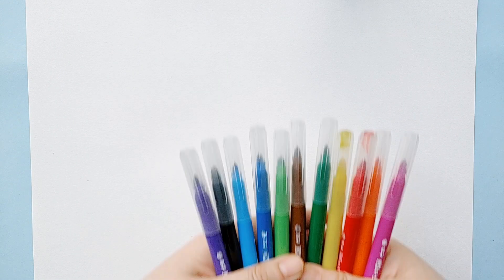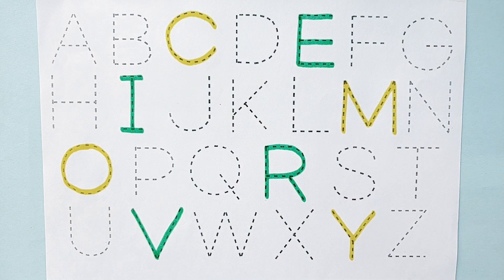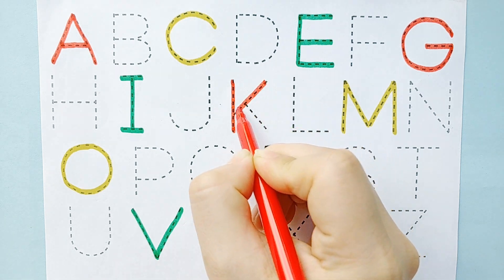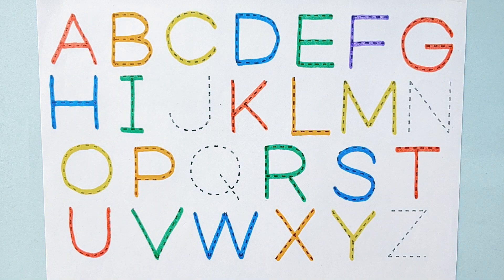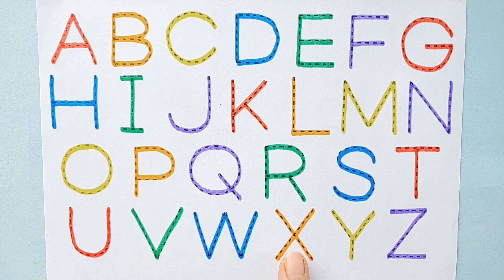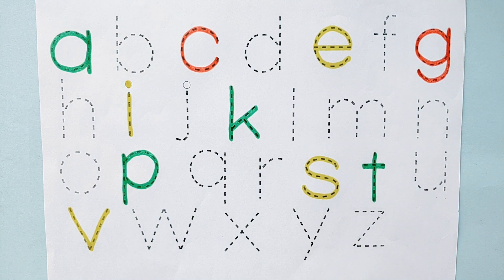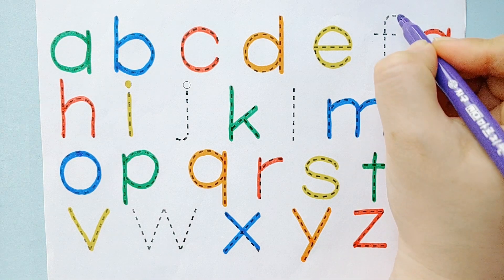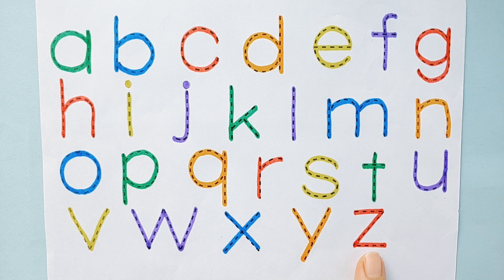유아와 아이들을 위한 점선 따라 대문자 소문자 알파벳 쓰기 모음 | ABCD 알파벳 쓰기 | alphabet song | A to Z | English for kids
안녕하세요. ^^
아이들을 위한 그림자 점선 따라 알파벳 쓰기 모음 입니다.
ABC 알파벳을 따라 쓰고 알파벳 읽는 방법도 즐겁게 배워 보아요.
Writing Capital Letters Alphabet For Children | English Alphabets A to Z For Kids